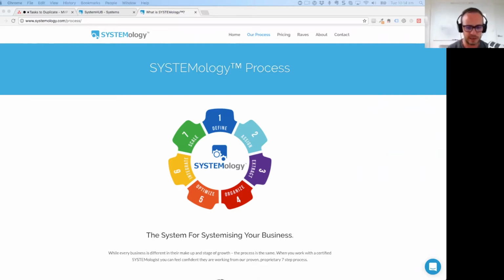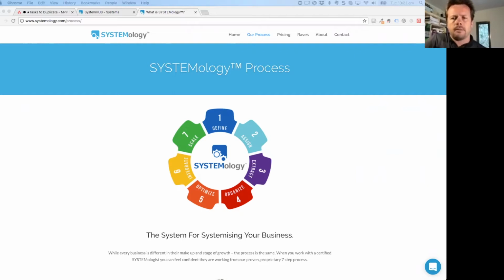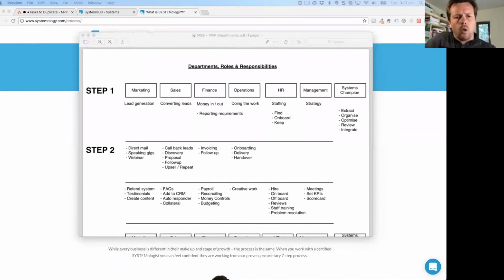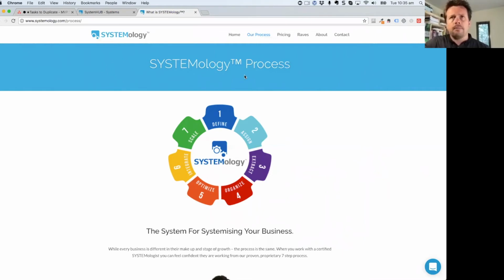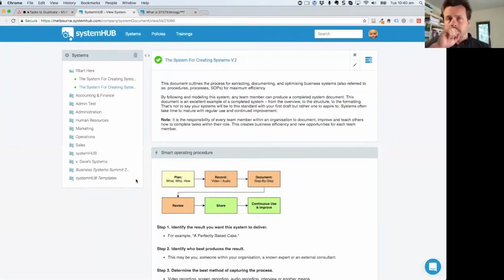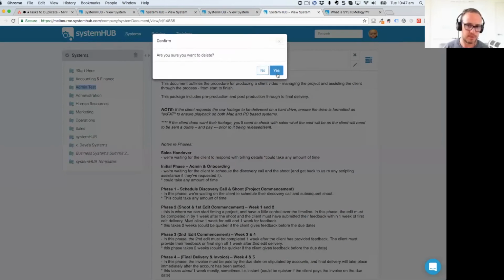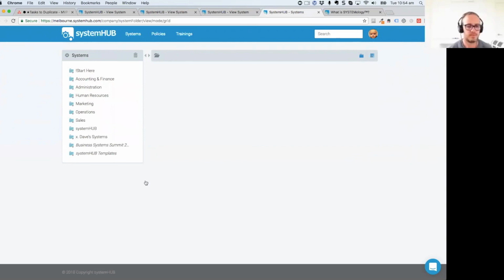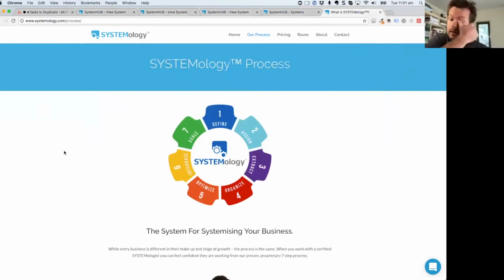Systems recording with Dave Jenyns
In this tutorial,  Matt from Tradie Web Guys and The Site Shed speaks with Dave from SystemHUB about everything systems for a trade business.
to find out more.